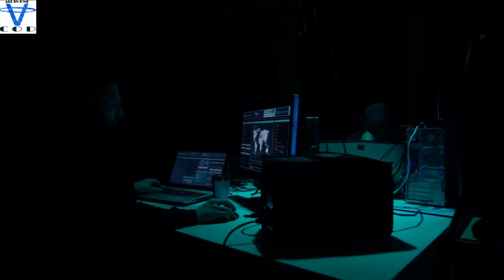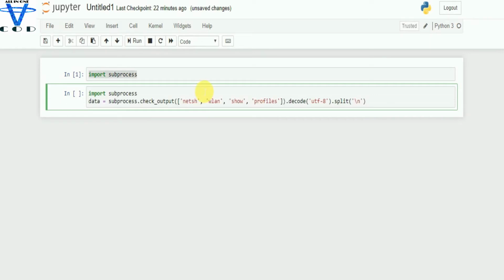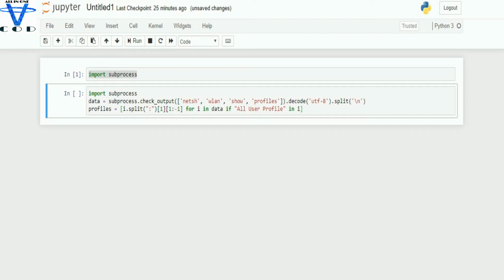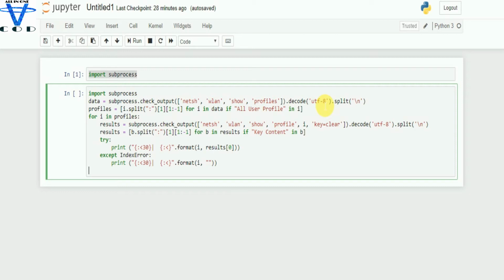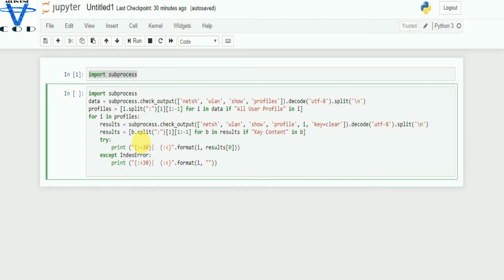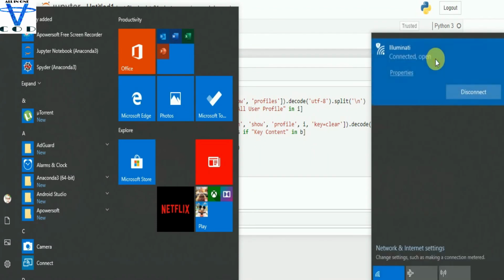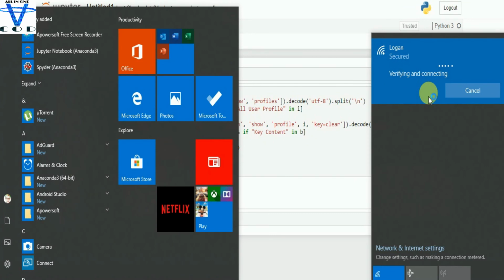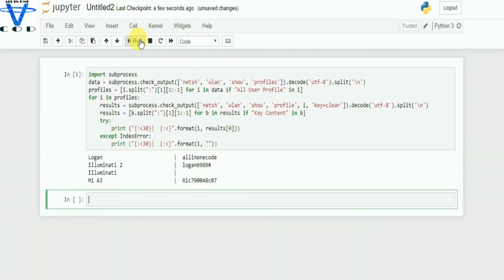Ethical Hacking Full Course - Recipy1 | Wifi Hacking With Python | AllInOneCode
This AllInOneCOde's video on "Ethical Hacking Full Course" will help you learn Ethical Hacking and Cyber Security concepts from scratch. You will learn about different kind of Cyber attacks and ethical hacking tools used to prevent such attacks. There are lot of demos on  several tools in this Ethical Hacking Tutorial for Beginners video. You will also learn how to become an Ethical Hacker. Below are the topics covered in this Ethical Hacking tutorial:

About AllInOneCode Cyber Security Training

Objectives of AllInOneCOde Cyber Security Course

Networking Professionals
Linux Administrators
To Day's Code

import subprocess
data = subprocess.check_output(['netsh', 'wlan', 'show', 'profiles']).decode('utf-8').split('\n')
profiles = [i.split(":")[1][1:-1] for i in data if "All User Profile" in i]
for i in profiles:
       results = subprocess.check_output(['netsh', 'wlan', 'show', 'profile', i, 'key=clear']).decode('utf-8').split('\n')
       results = [b.split(":")[1][1:-1] for b in results if "Key Content" in b]
       try:
sorry i can't past code in hear because of the discripition error more code is in comment check out